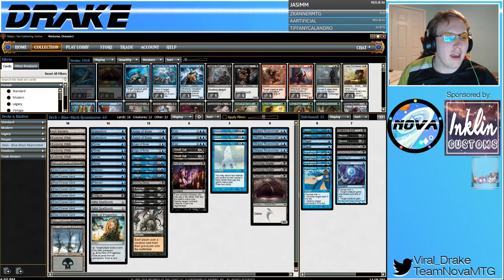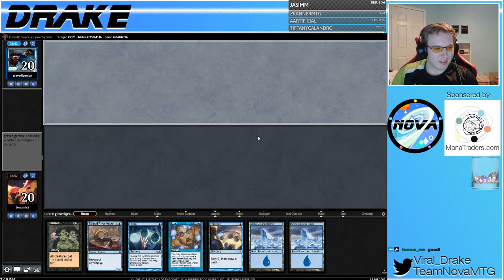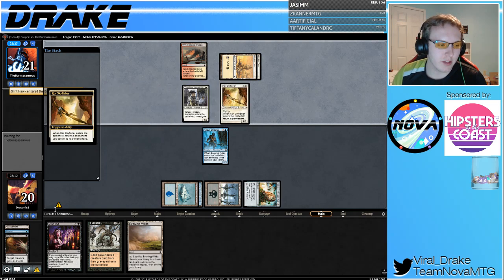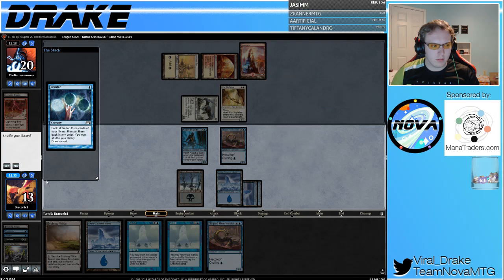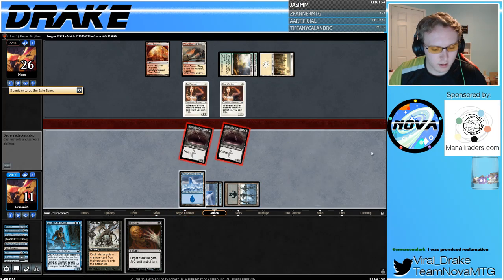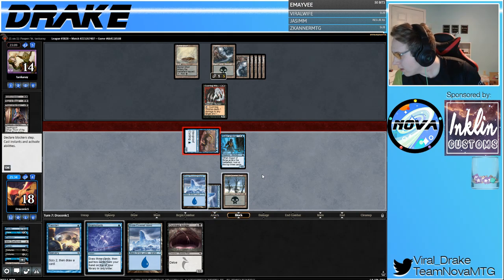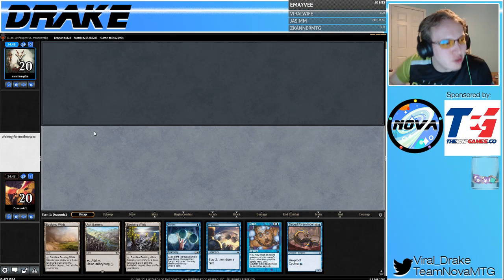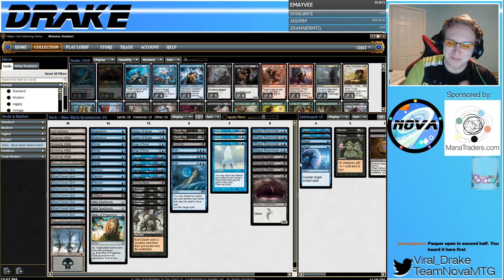Pauper UB Reanimator! Sublist! 2/21/19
Decklist:

1 Ash Barrens
4 Augur of Bolas
2 Brainstorm
4 Daze
1 Disfigure
1 Echoing Decay
4 Evolving Wilds
4 Exhume
3 Foil
4 Gurmag Angler
3 Gush
2 Nihil Spellbomb
4 Ponder
4 Preordain
1 Relic of Progenitus
9 Snow-Covered Island
2 Snow-Covered Swamp
3 Snuff Out
4 Striped Riverwinder

2 Annul
2 Cartouche of Ambition
1 Diabolic Edict
2 Dispel
1 Echoing Truth
4 Hydroblast
2 Nausea
1 Piracy Charm